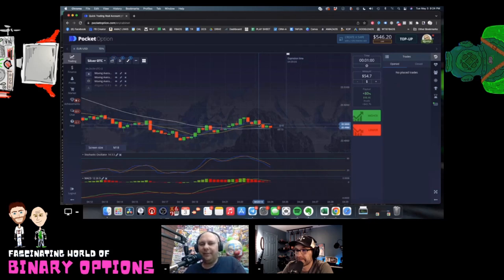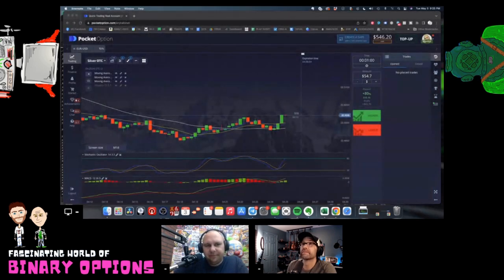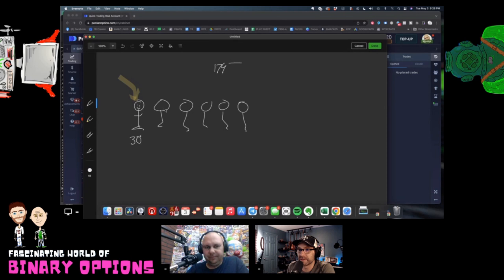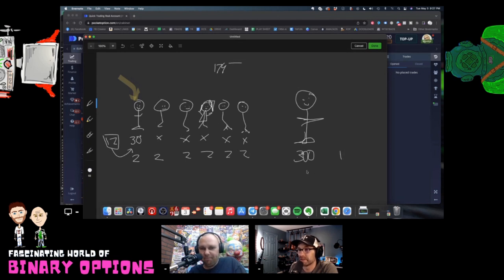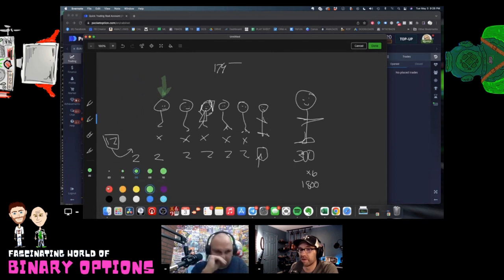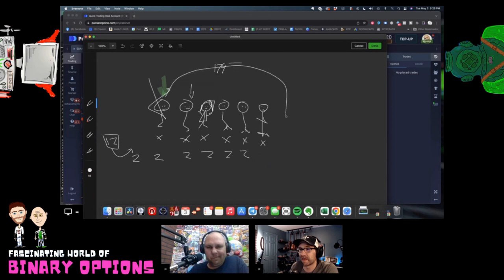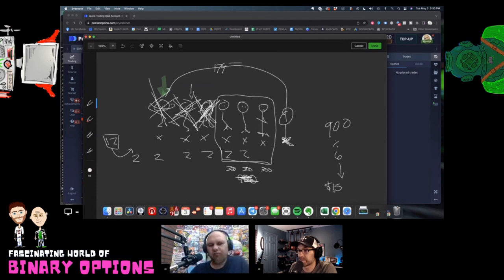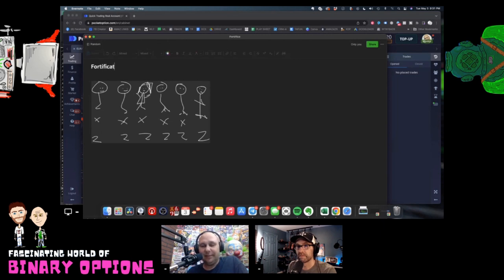Fortify Your Binary Options Course So You Never Lose - Fascinating Method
Get our trading sheets and online courses for binary options

Get the new book BINARY OPTIONS EXPOSED
It will teach you all the strategies and financial plans we use to trade and make profit

Join us on Telegram for live updates on our trading sessions every day

Binary options don't have to be hard... but you have to have a plan.

Binary Options
Pocket Option
Learn Binary Options
Binary Options Strategy
Live Trading
Day Trader